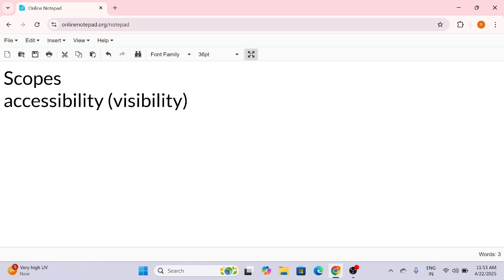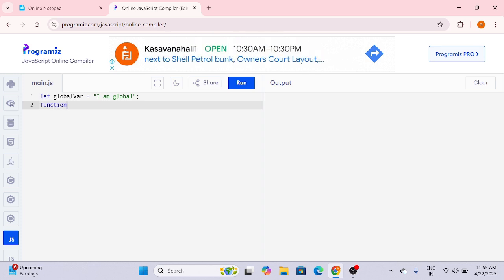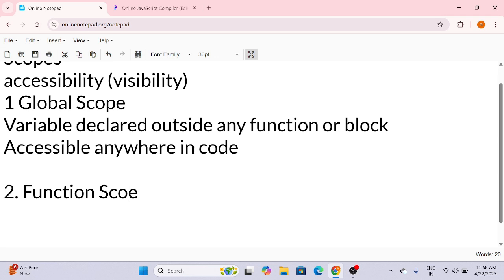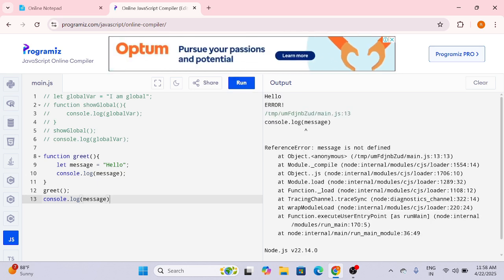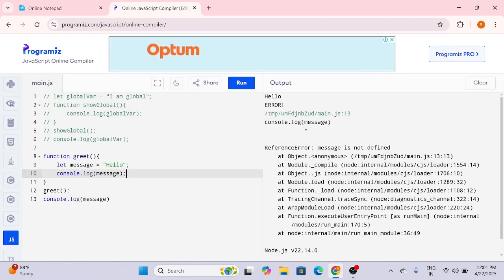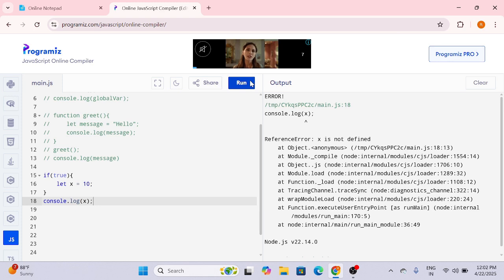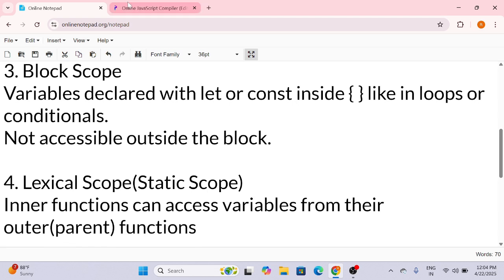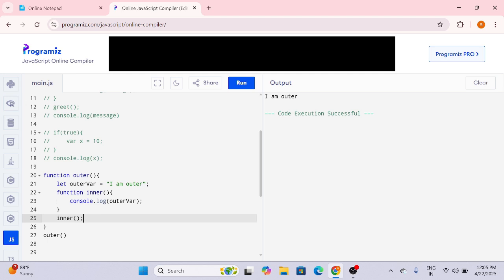JavaScript Scope Explained | Global, Local & Block Scope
Welcome to the ultimate beginner guide to JavaScript Scopes! In this video, you'll learn how scoping works in JavaScript, including the key differences between var, let, and const. Mastering scopes is essential to avoid bugs and write cleaner code!

Global, Local, and Block Scope and Function Scope